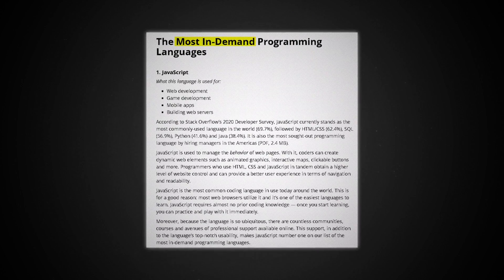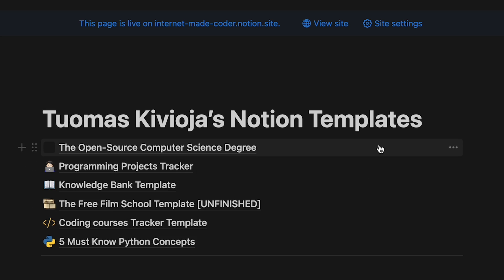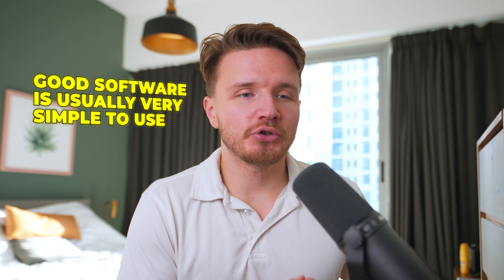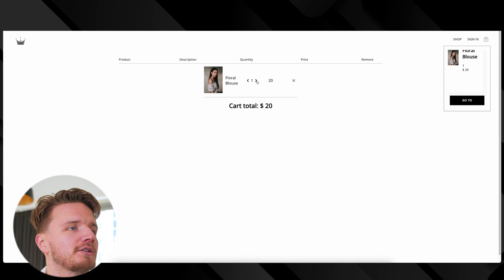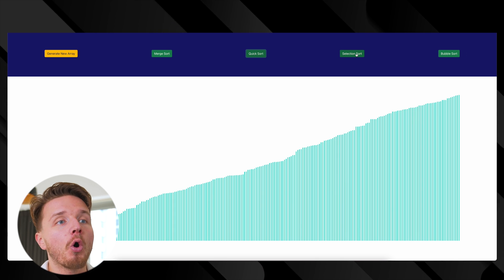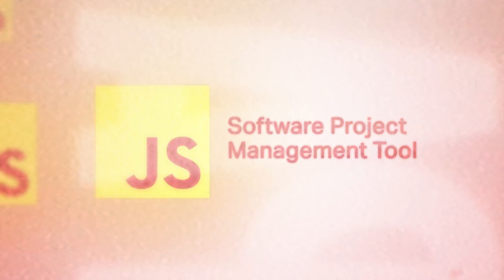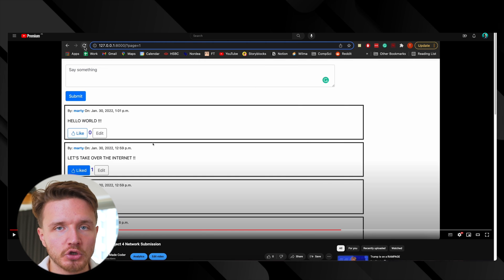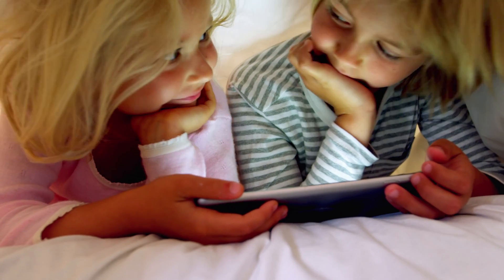5 IMPRESSIVE Javascript Resume Projects (that you can finish in a weekend)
Javascript was recently again listed as the most in-demand programming language in the world, and I am about to show you 5 impressive Javascript projects for your programming resume that you can build in one day.

CHAPTERS:
0:00 Why Javascript
1:00 Why You MUST Build Projects
2:07 Get a Bunch of FREE Coding Resources
2:45 3 Things That make a Project IMPRESSIVE
5:15 Project 1
7:15 Project 2
9:23 Project 3
10:35 Project 4
11:42 Project 5 (Wild Card)

This video is about: how to learn programming, how to learn to code, learn to code, coding, programming, software engineer, software engineering, software development, self taught programmer, tech, career in tech, techcareer, data science, how to become a software engineer, self-taught software developer, no cs degree, frontend developer, learn computer science, online, learn faster, no college, ossu, open-source computer science degree, programmer